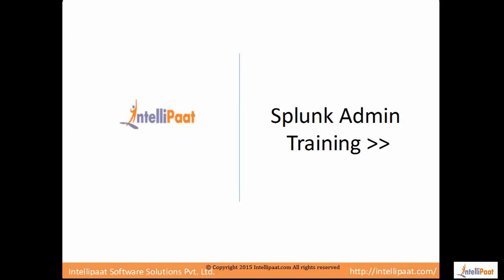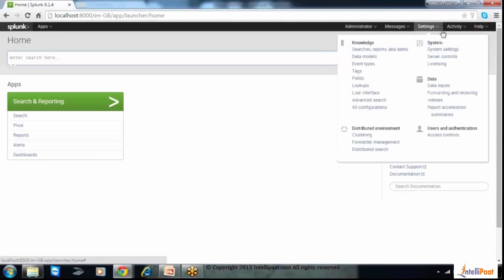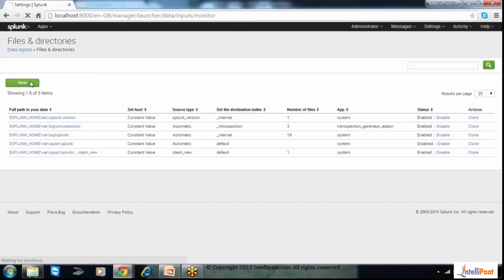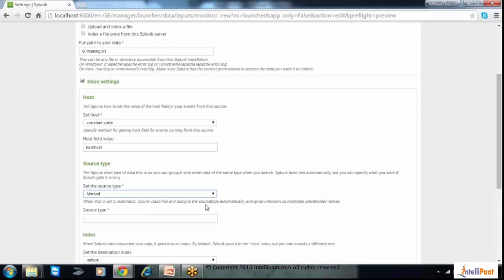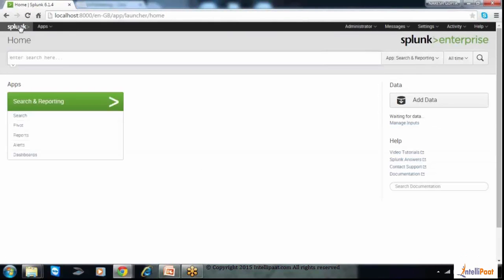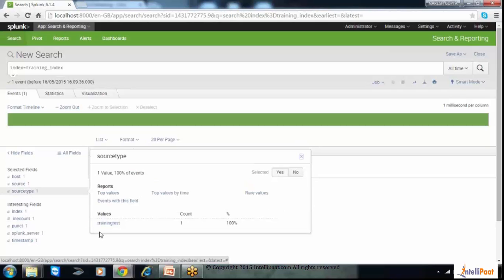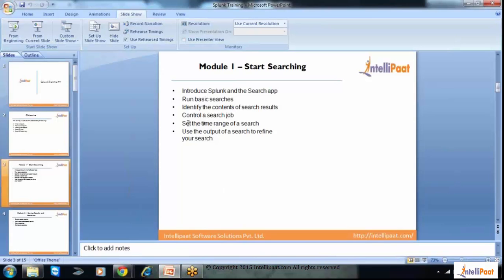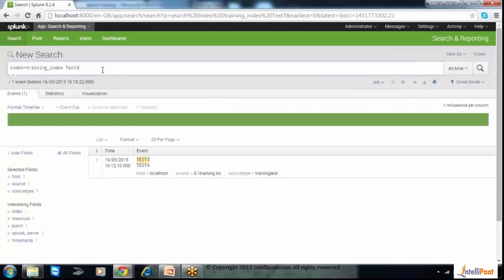Splunk training | Youtube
This is Splunk training video for both beginners and advanced learners that include aspects of Splunk developer, administration, and various components like Reports and Visualization, Analyzing, Calculating, Formatting Result, Correlating Events . You will be proficient in Data Analytics, managing Splunk clusters and working on live Splunk projects to prepare for Splunk certification. Go through Intellipaat Splunk online training, Tutorials and Interview questions.